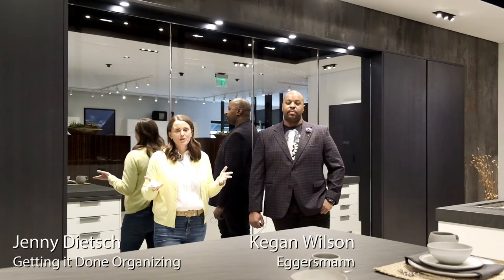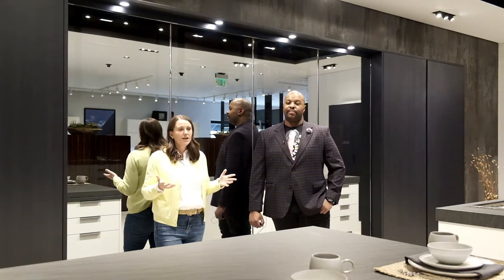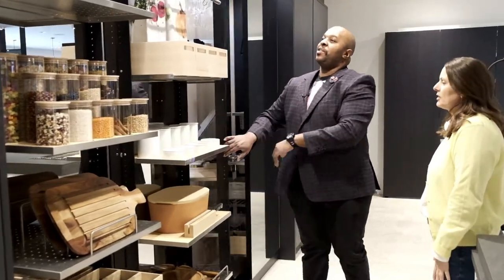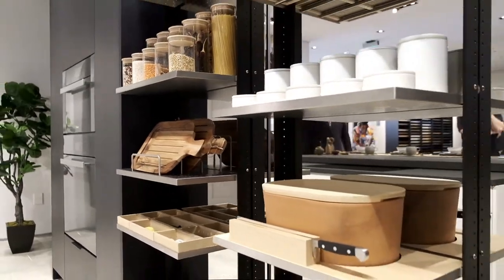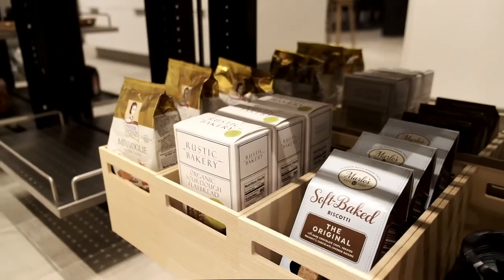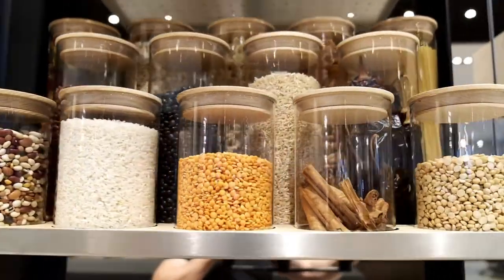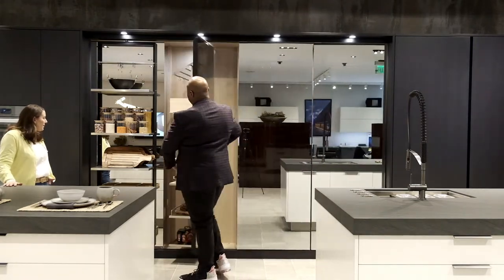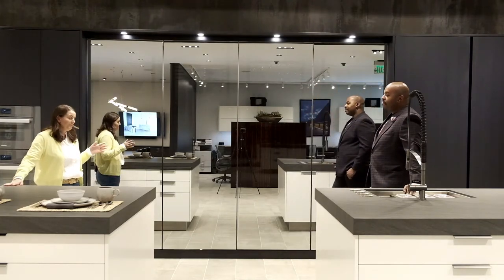eggersmann work's Turnstile Storage for Kitchens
Jenny Dietsch of Getting It Done Organizing met up with Keegan, designer in our Dallas showroom to take a look at the Work's turnstile pantry storage display. Mirrored doors hide utensils, cookbook, food, and more until you need to use your kitchen then just flip the doors around. The ergonomic design is based on how master chefs use their kitchens, but unlike most kitchens, when you are ready for the kitchen to disappear, with the work's turnstile, it can!  Our collection, work's, is also great for closets, media room storage, and other rooms where you want easy access to items when you are using them but prefer a minimal clean aesthetic when not in use.